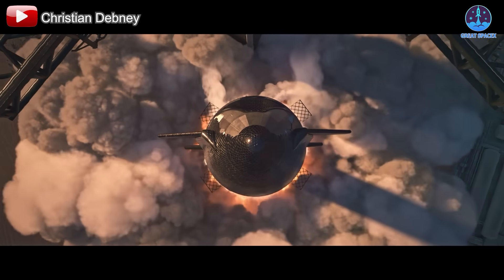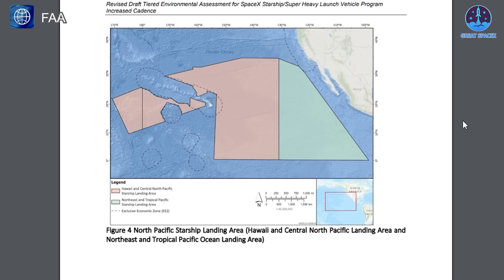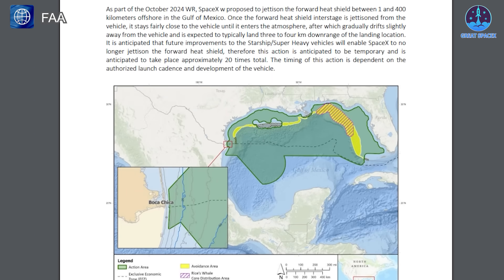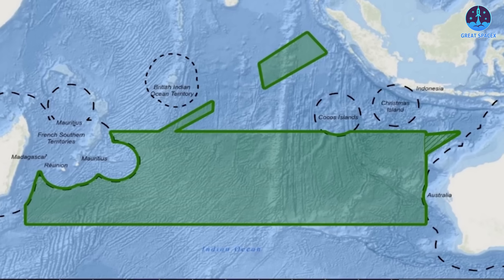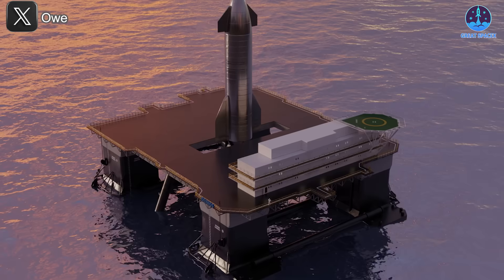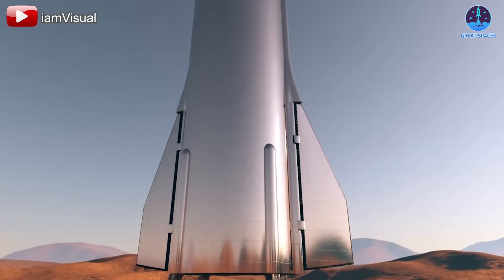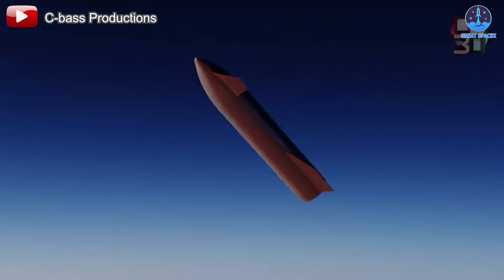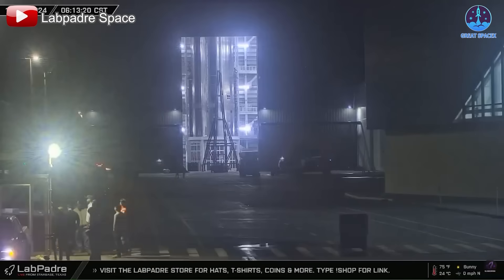SpaceX Revealed Landing Starship on Droneship by Legs...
00:00: Intro
00:37: Method of landing Starship on droneship by leg
06:51: Importance for the future
09:44: The role of upcoming missions
Our video content is referenced by video sources at these sites:
HUGE THANKS TO:
The more launches, the more landings.
While Mechazilla Arms are Starship’s primary landing method, can they handle SpaceX's ambitious launch schedule?
Landing on droneships, complete with Starship's iconic landing legs, presents a fascinating alternative. What upgrades are needed, and how might this shape SpaceX’s future goals?
Let’s dive into these questions in today’s episode of Great SpaceX.
2025 is poised to mark the beginning of a transformative era for SpaceX's Starship program. The year is expected to showcase significant advancements, including a dramatic increase in launch frequency. SpaceX is considering an ambitious goal of 25 Starship launches from Starbase alone, with an eye toward 400 launches globally over the next four years. This aggressive plan signals not only technological innovation but also a relentless drive to revolutionize space exploration and transport. Beyond these numbers, the future trajectory of the Starship program is nearly impossible to predict, as SpaceX continues to push the boundaries of what’s achievable.
One of the most exciting shifts in 2025 will be the move toward full reusability. Instead of landing Starships and Super Heavy boosters at sea, SpaceX plans to use Mechazilla Arms to catch these vehicles upon their return. This method is integral to SpaceX’s long-term vision of reducing costs and maximizing efficiency. However, Mechazilla isn't the only method being considered. The concept of landing on droneships, which has been highly successful with Falcon 9 rockets, is also a potential solution for Starship.